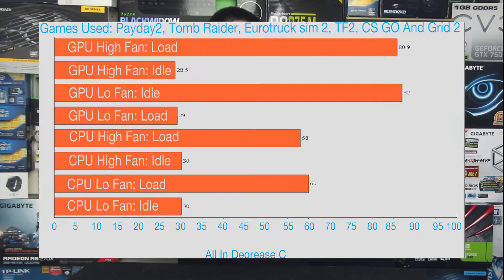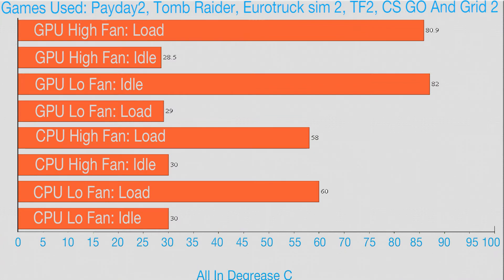Does Fan Speed Matter?